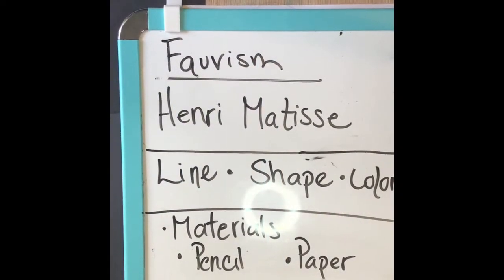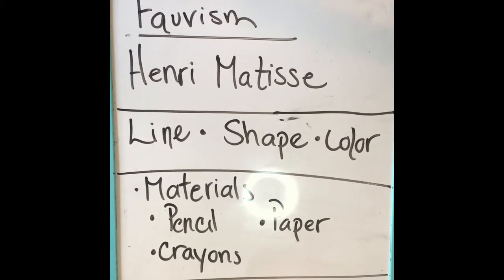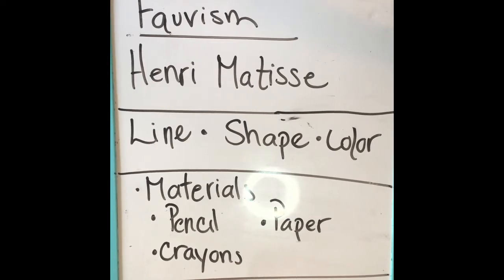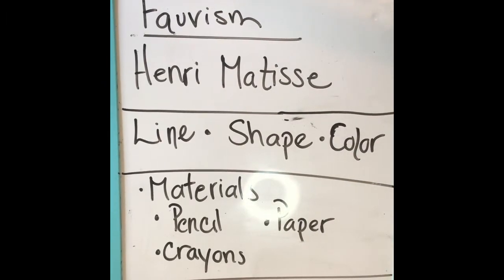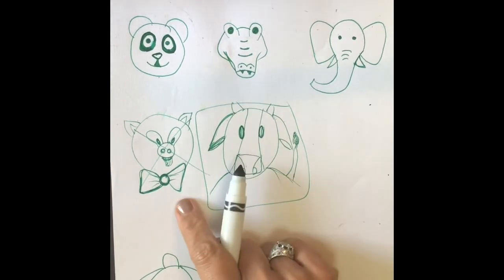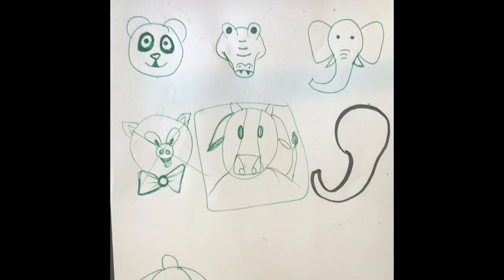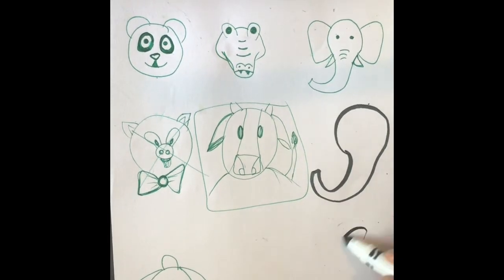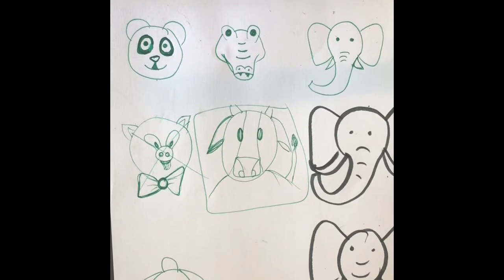HENRI MATISSE INSPIRED ANIMALS